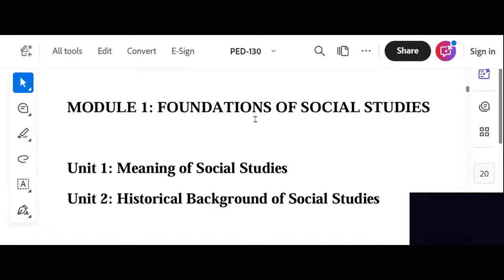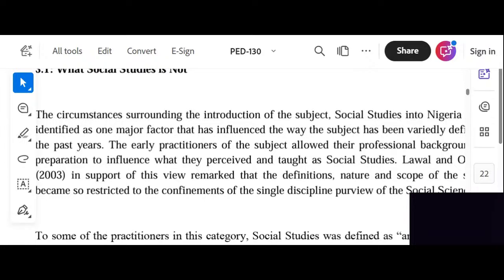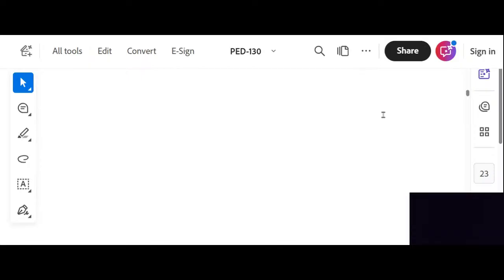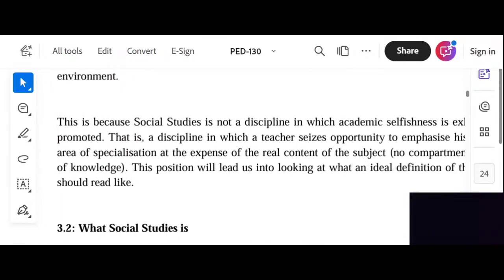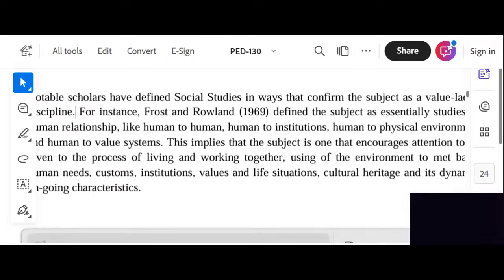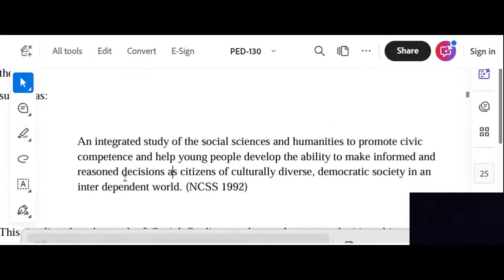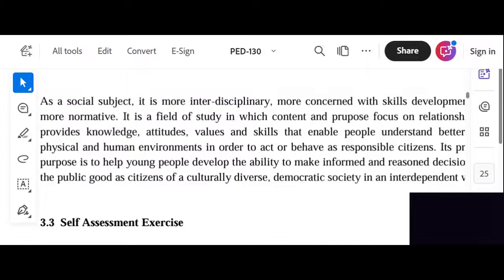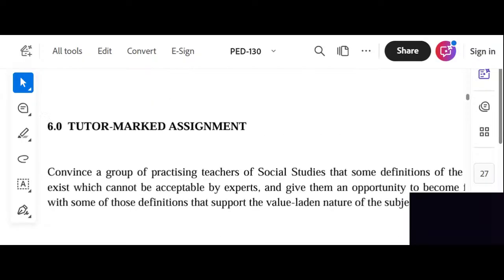PED 130: INTRODUCTION TO SOCIAL STUDIES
MODULE 1: FOUNDATIONS OF SOCIAL STUDIES
Unit 1: Meaning of Social Studies